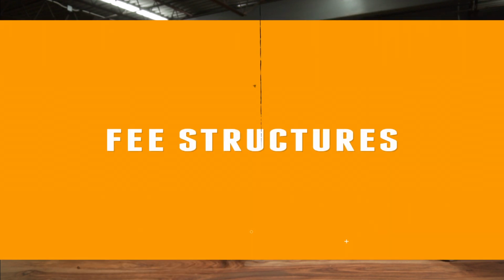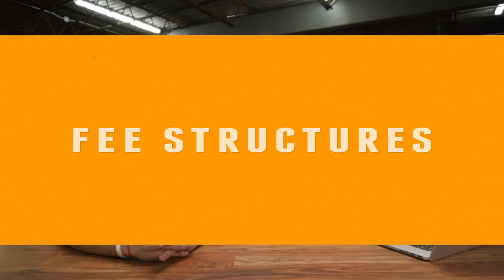How To Choose A Prep Center For Amazon FBA? (Top 100 Prep Centers w/ Price List and Fees)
We compiled a list of the top 100 prep centers for Amazon FBA and in this video go over the benefits of prep and pack companies and why we think you should work with them!

You might be asking yourself should I use a prep center for Amazon FBA, and we believe its one of the best ways to scale your Amazon business and free up your valuable time!

FREE Catalog Analyzer & CRM & Automated Prep and Pack for Walmart and Amazon FBA

Repricer, Profit Sales page, Inventory management, and dropship Software for Amazon FBA and Walmart Stores